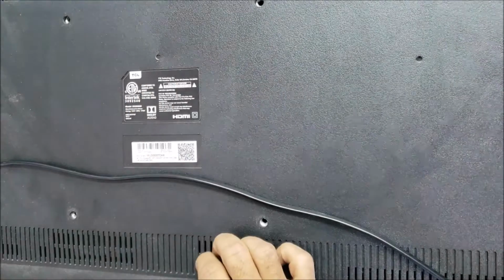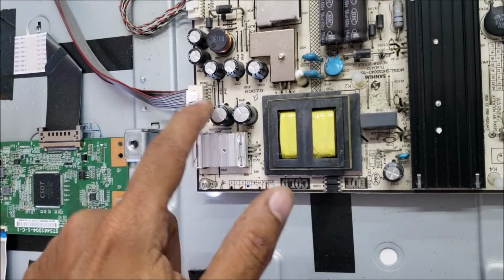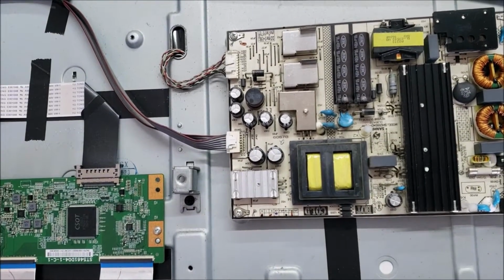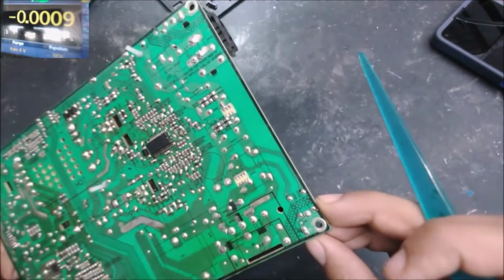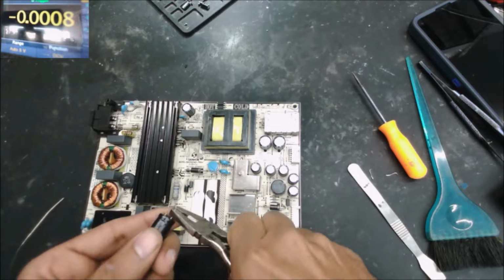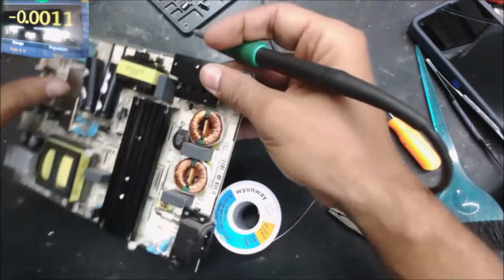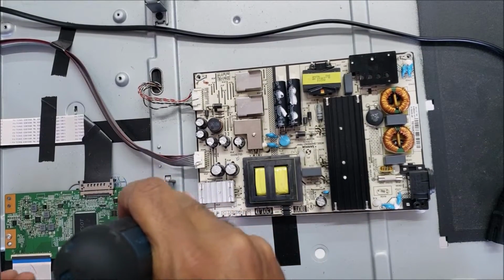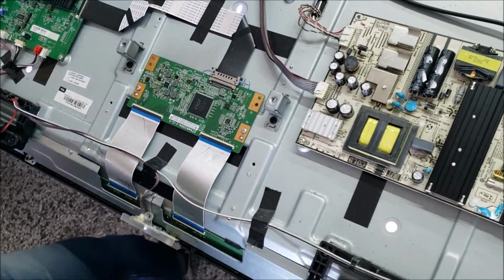TCL 55US5800 tv standby light flasing & static noise from power supply